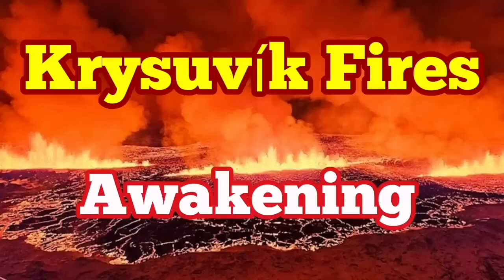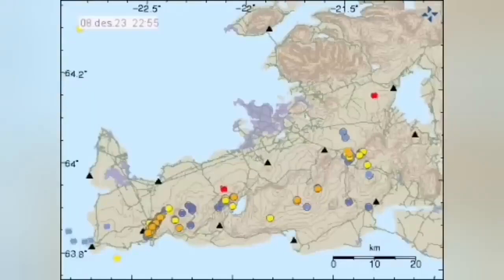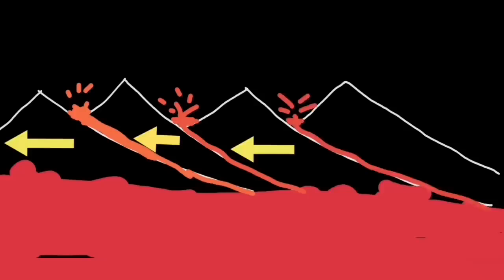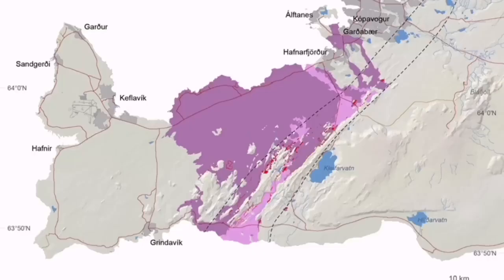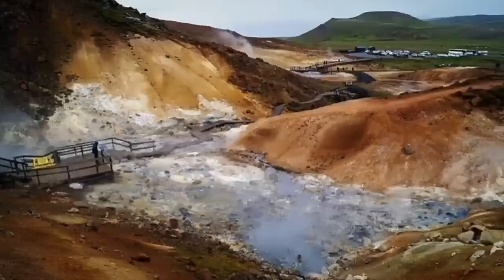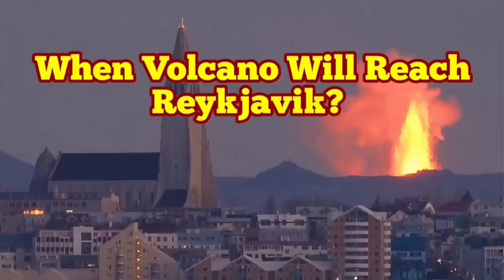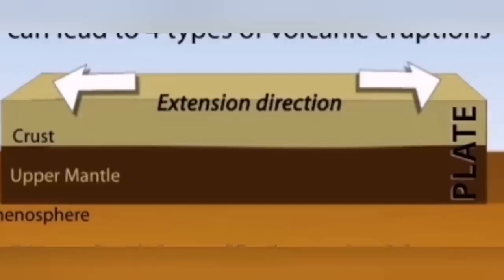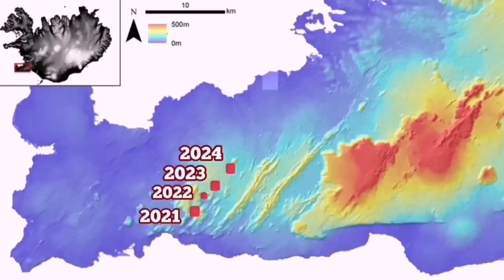Krýsuvík Volcanic System Is Awakening, Iceland Fagradalsfjall Sundhnúka Grindavik Fissure Eruption